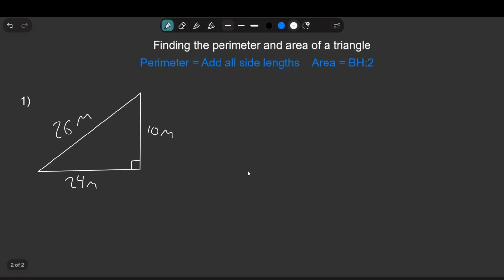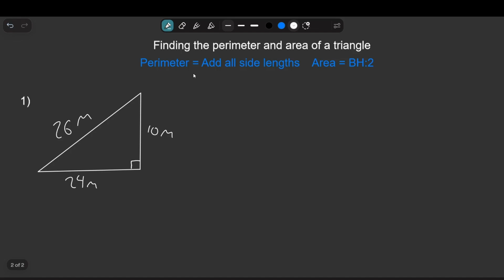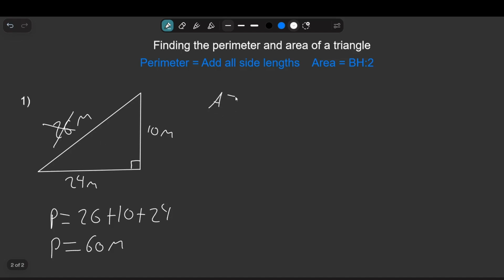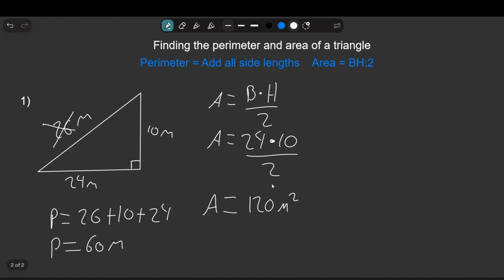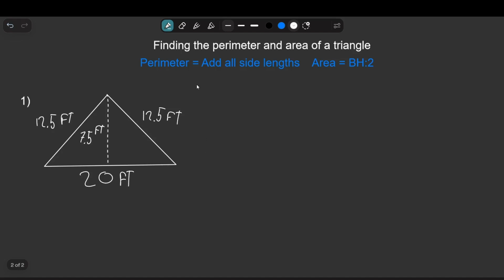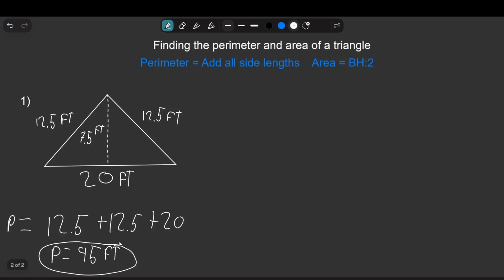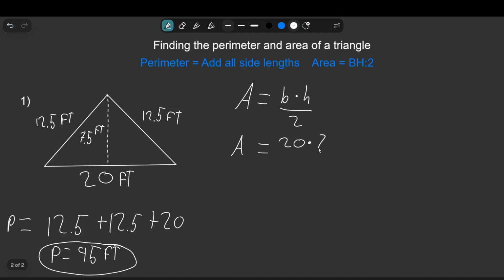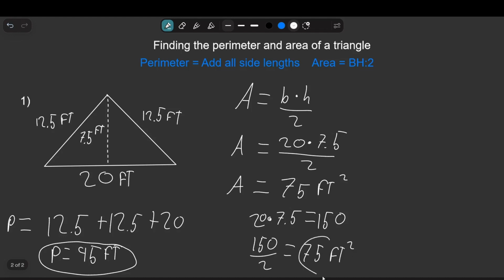Finding the Perimeter and Area of a Triangle